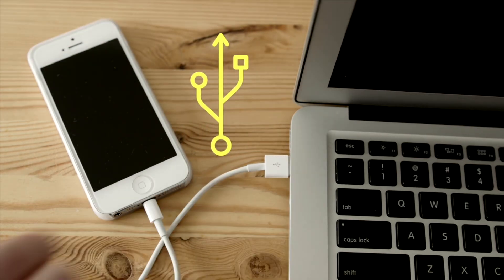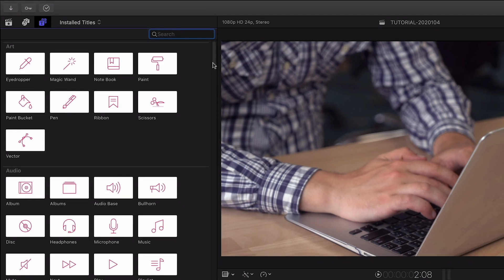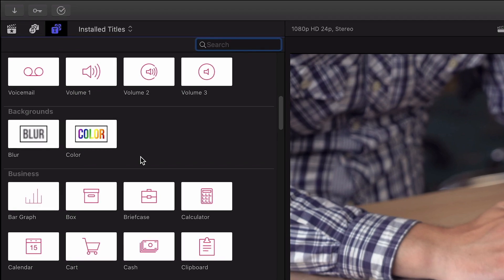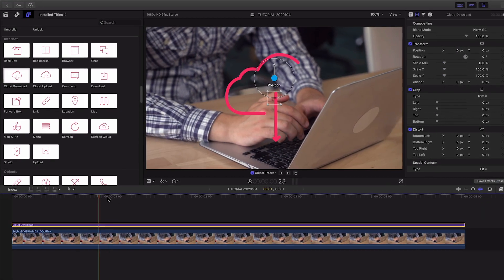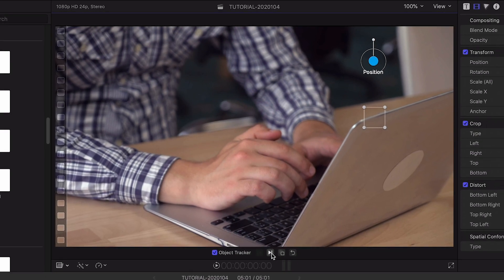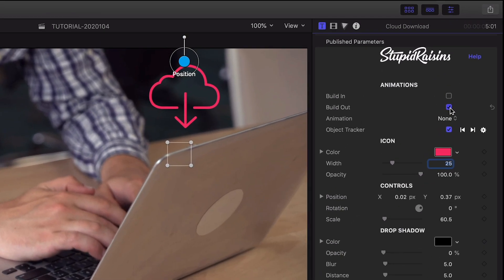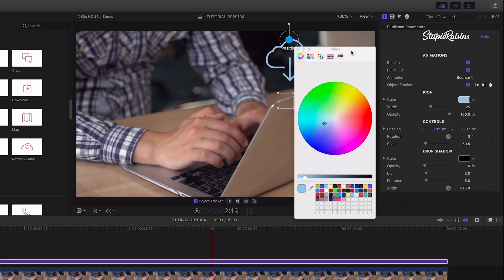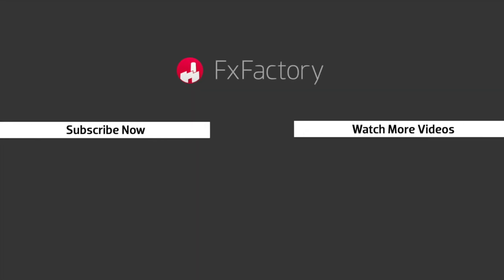Animated Icons Tutorial for Final Cut Pro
Icon Pop offers a set of 192 professionally-designed and animated icon effects for FCPX to make your projects stand out from the rest.